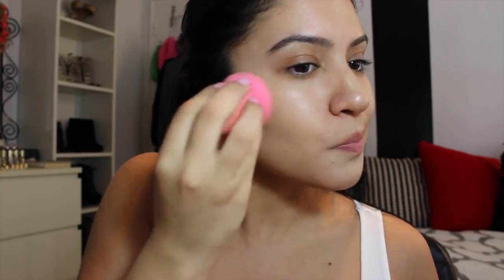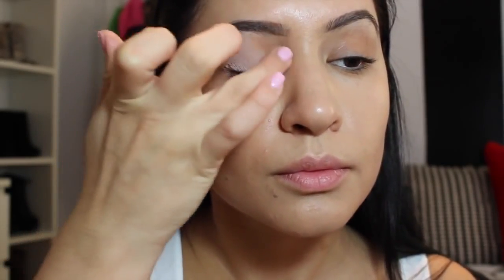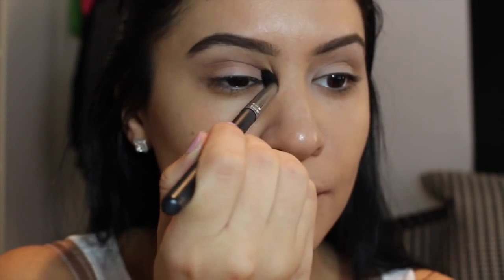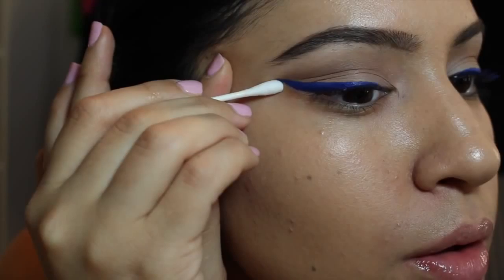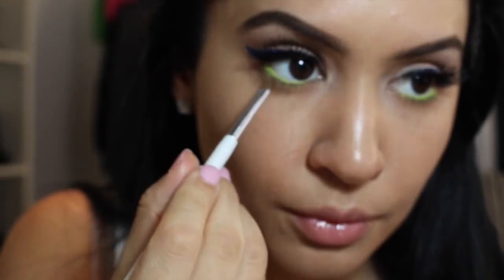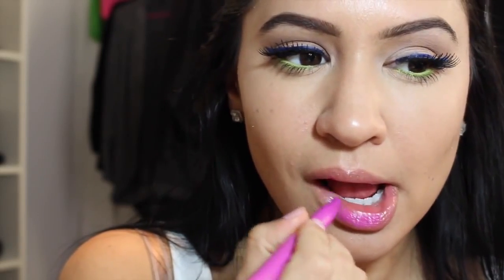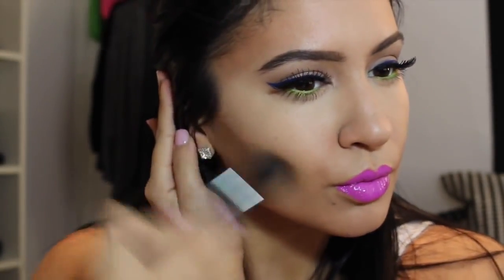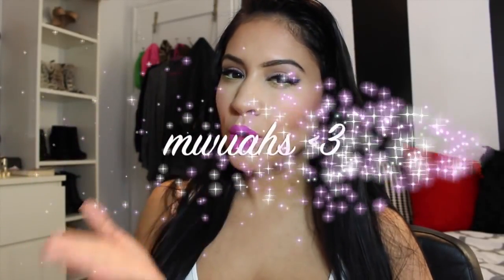Colorful Spring Makeup Tutorial